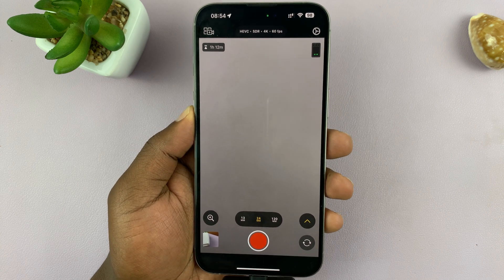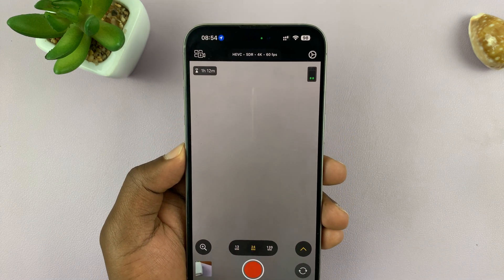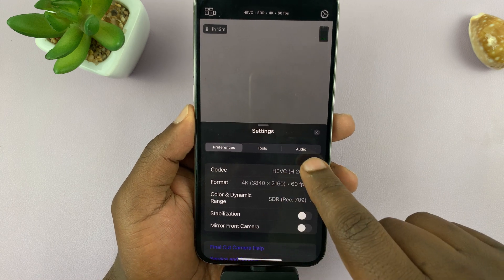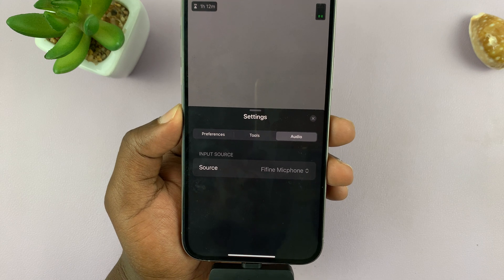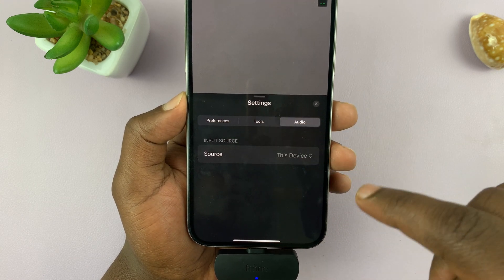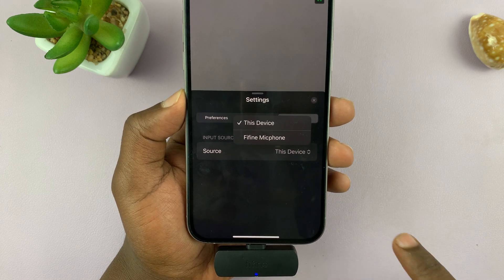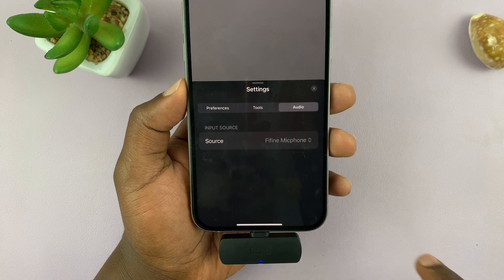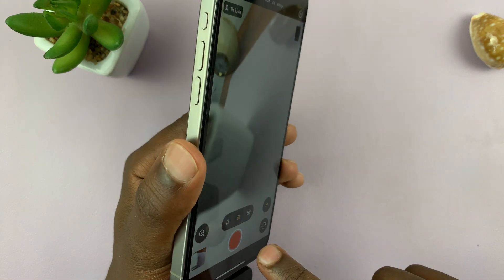iPhone: How To Choose (Switch) Microphone In Final Cut Camera App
Learn How To Switch Microphone In Final Cut Camera App On iPhone.

Final Cut Camera on iPhone is a powerful tool for videographers, offering a range of features to enhance video production. One such feature is the ability to select and switch between different microphones.

Whether you're using built-in microphones or external audio devices, choosing the right microphone can significantly impact your audio quality. Here’s a step-by-step guide on how to choose or switch the microphone in the Final Cut Camera app on your iPhone.

How To Choose Microphone In Final Cut Camera App On iPhone (Switch Microphone In Final Cut Camera iPhone)

Launch the Final Cut Camera app on your iPhone. Ensure that you have the latest version of the app installed to access all available features. Then, tap on the settings icon located on the upper right side.

In the settings menu, look for the "Audio" option. Tap on it and you'll see the "Source" option. At this point, you will see a list of available microphones. This list may include the built-in microphones of your iPhone as well as any external microphones connected to your device.

Select the microphone you want to use from the list. If you’re using an external microphone, make sure it is properly connected to your iPhone before attempting to select it. Return to the main interface of the app and start recording your video. The selected microphone will now capture the audio, providing the sound quality you’ve chosen.

Playstation PULSE 3D Wireless Headset

Nintendo Switch - OLED Model: Mario Red Edition:

Oneplus Watch 2:

Apple iPad Pro 13-Inch (M4):

Apple iPad Pro 11-Inch (M4):

Cell Phone Tripod Adapter